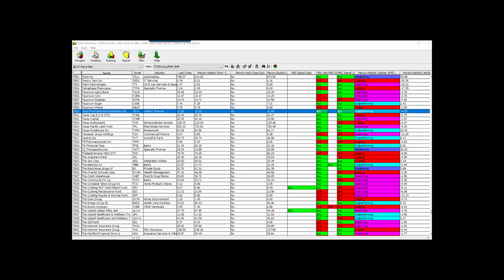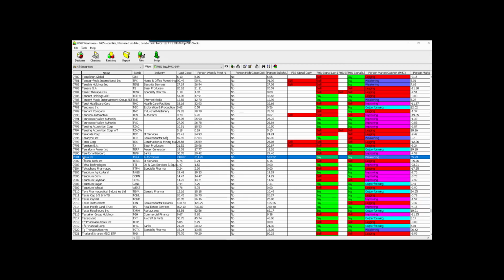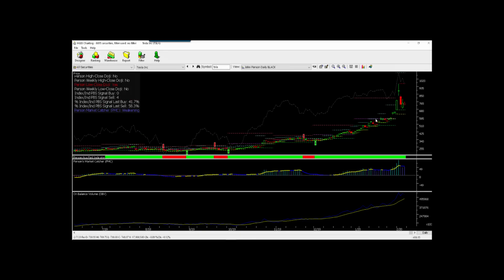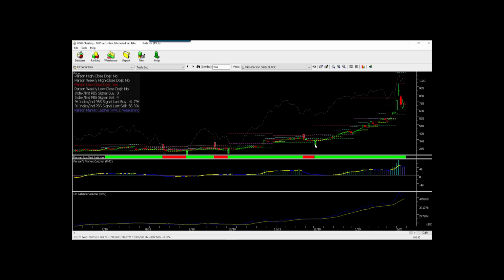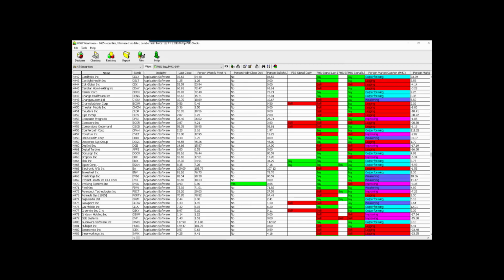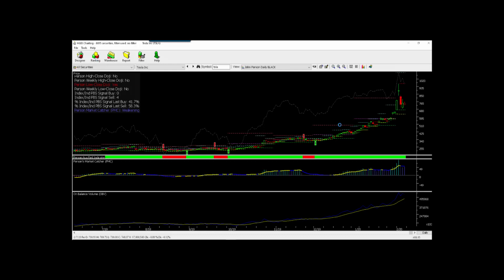HGSI- John Person PBS signals